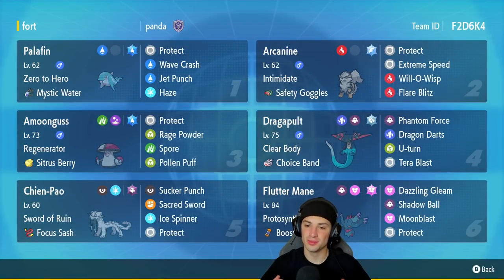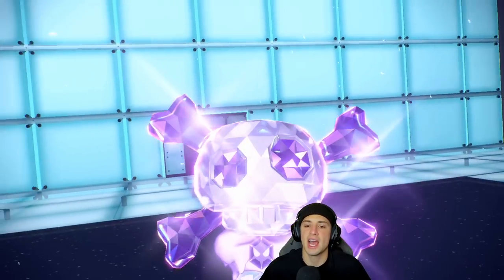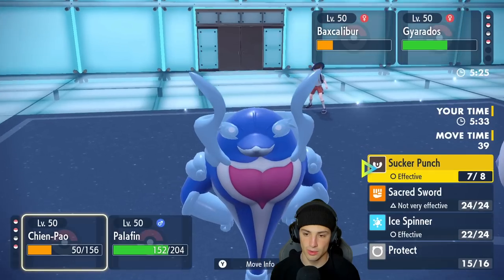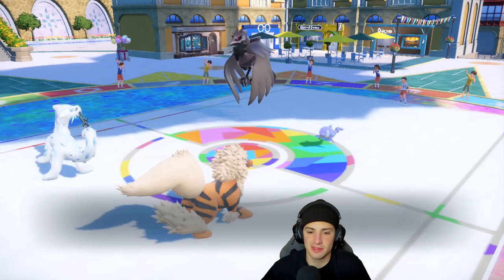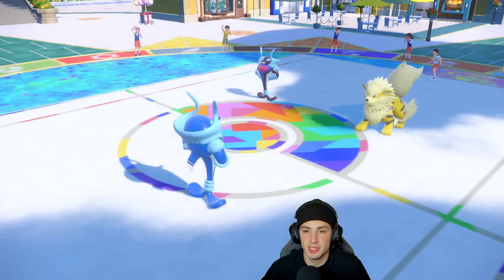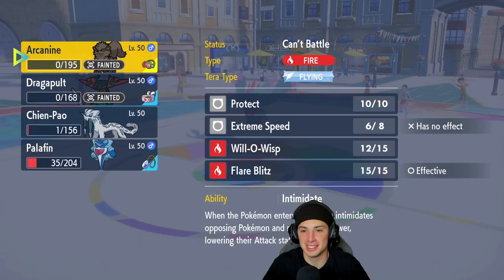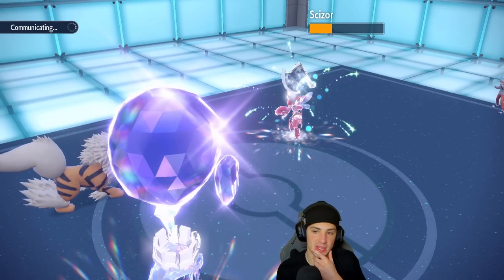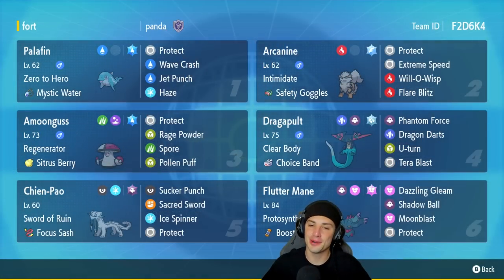INSANE DRAGAPULT TEAM For Series 3! - Pokémon Scarlet & Violet Competitive Ranked Double Battles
Rental Code: F2D6K4

Choice Band Dragapult Series 3 Team That We Use for Ranked Battles in Pokémon Scarlet and Violet!

GAME INFO
Name: Pokémon Scarlet and Violet
Developer: Game Freak
Publisher: The Pokémon Company, Nintendo
Platforms: Nintendo Switch
Release Date: November 18, 2022